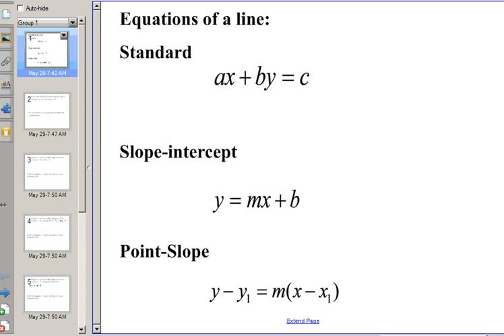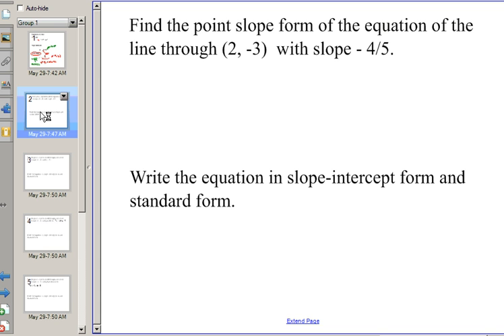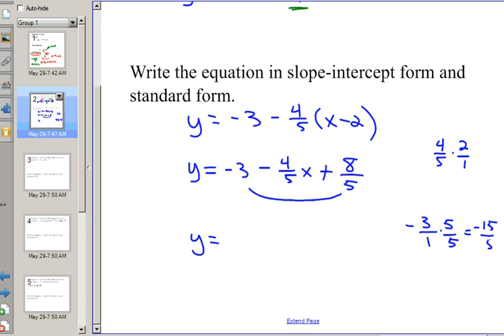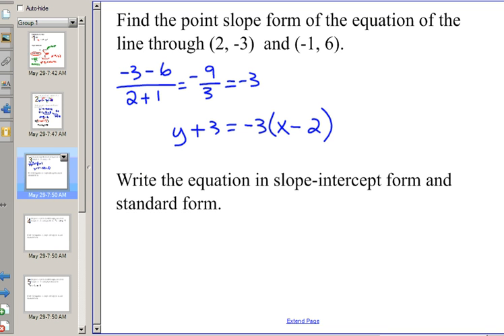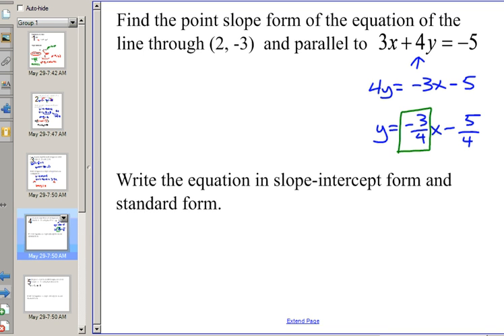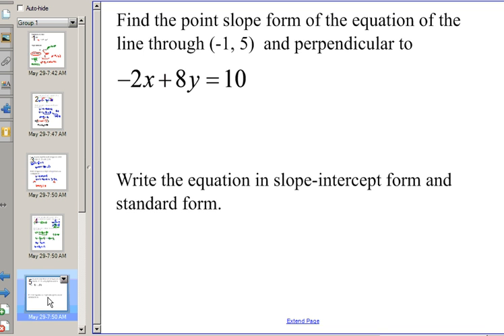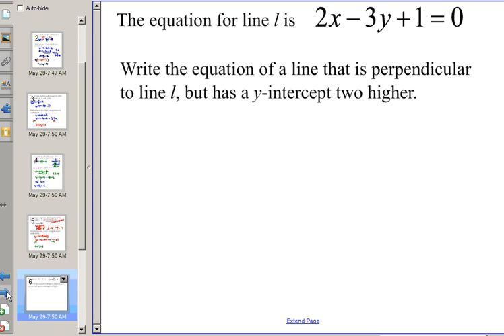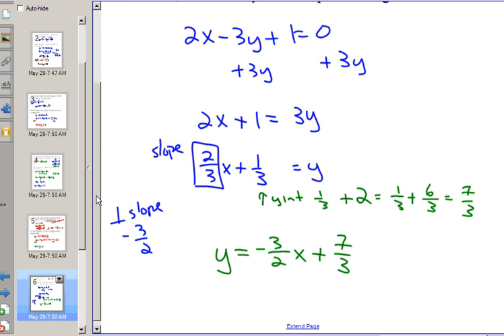Lesson 5 Equations of Line general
Point-slope, slope-intercept, standard form, parallel, perpendicular